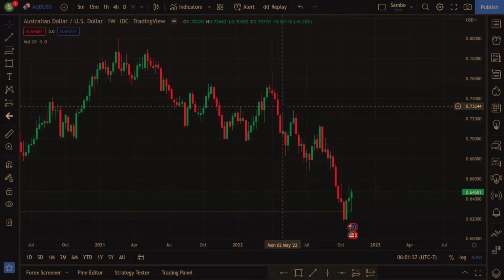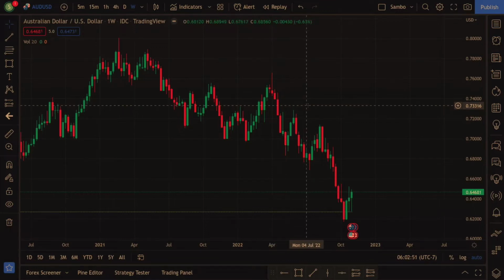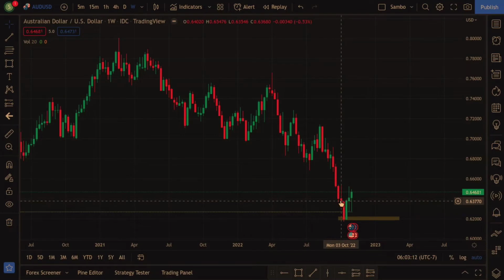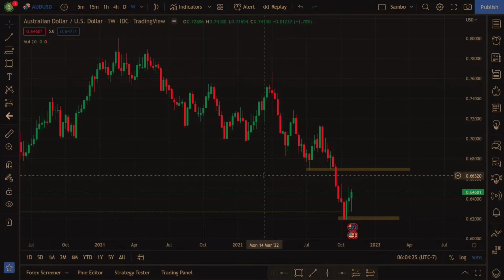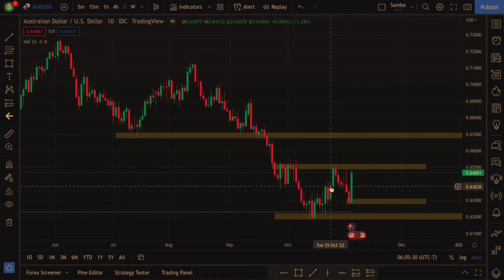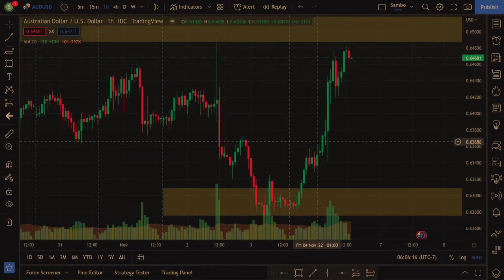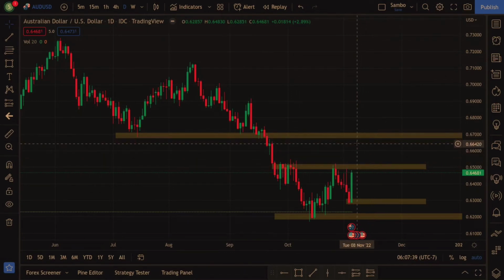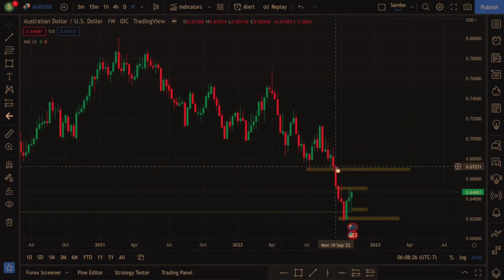Simple AUDUSD Analysis on Tradingview - Nov 5 2022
Here's my analysis of AUDUSD using Tradingview by simply plotting major price levels or support and resistance.

Blog analysis coming soon

Get $30 when signing up for a paid plan on Tradingview using this